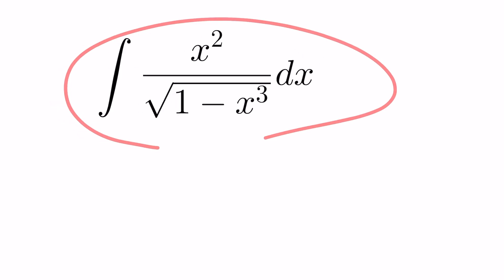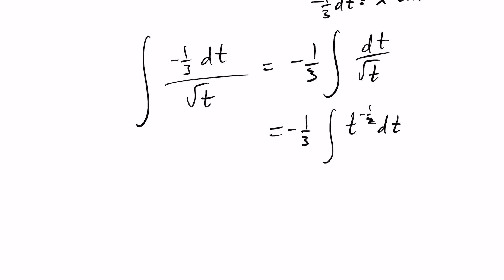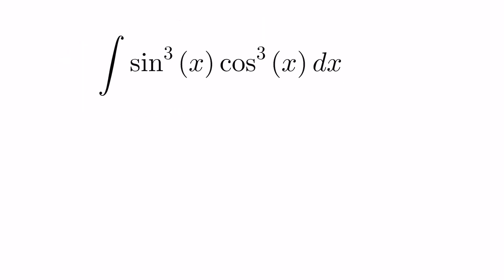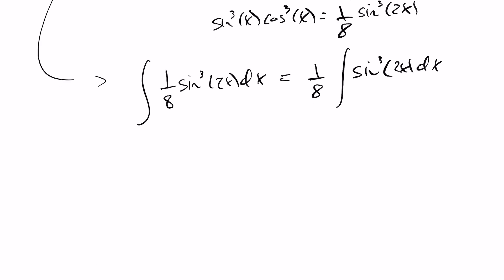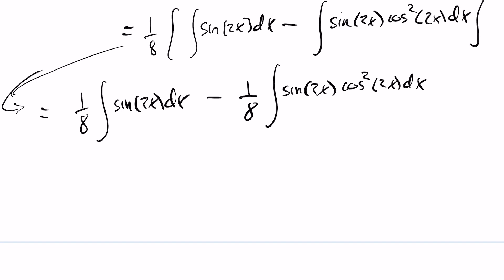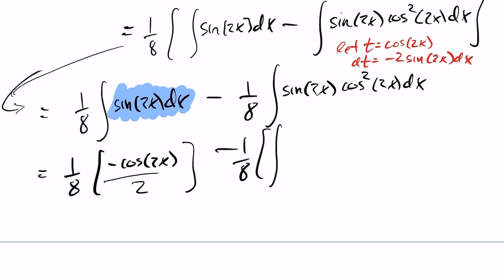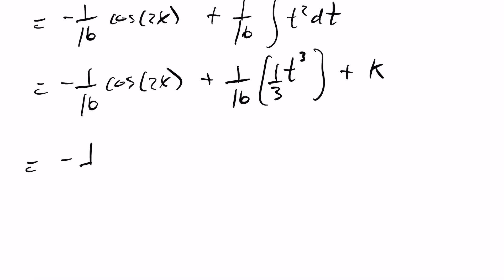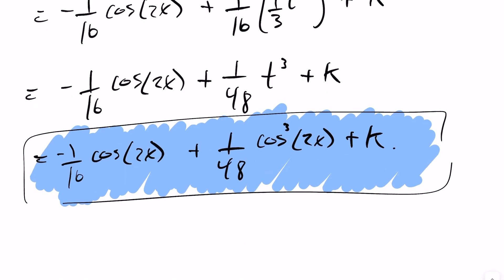Integration - Calculus - Substitution Techniques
In these two example we use substitution to break down an integral into much simpler expressions. In addition, in the second example we use trigonometric identities to further reduce the expression, again making integration easier.